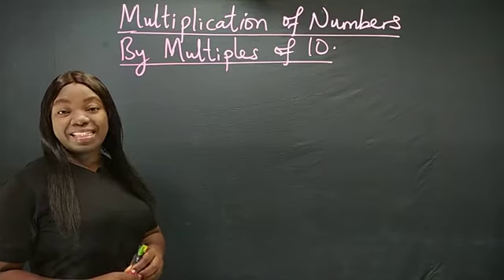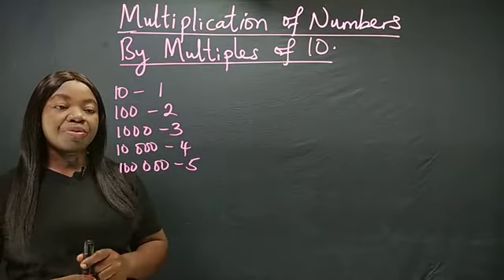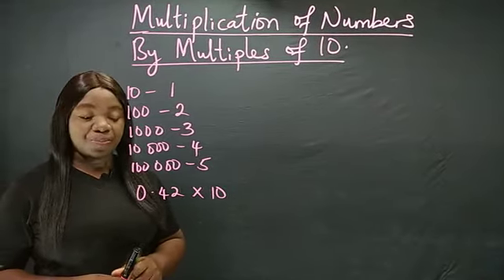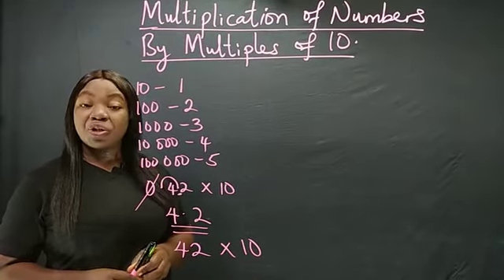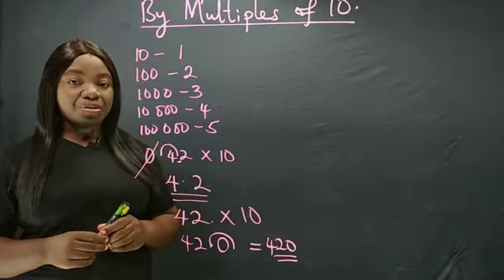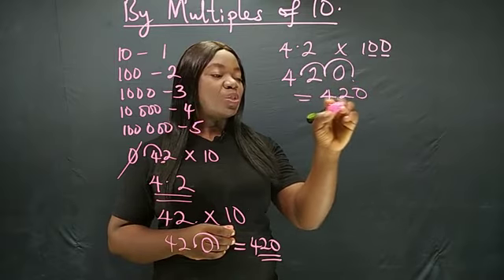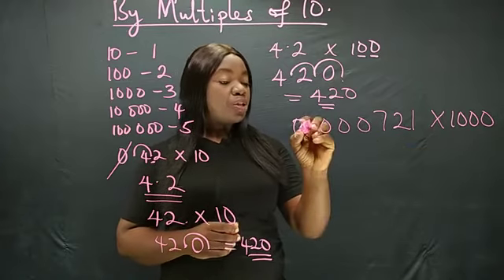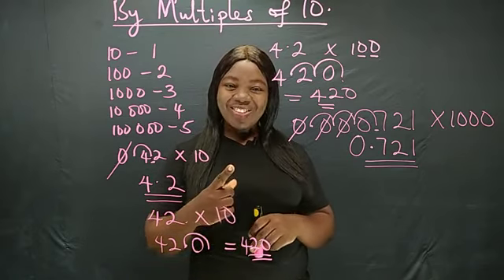Multiplication of Numbers By Multiples of 10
This video will show you how to multiply numbers by multiples of 10. Multiples of 10 are: 10, 20, 30, 40, 50, etc